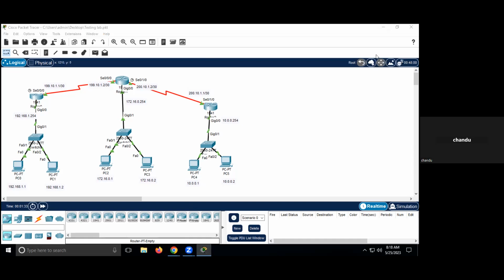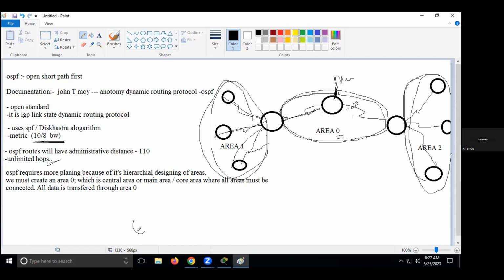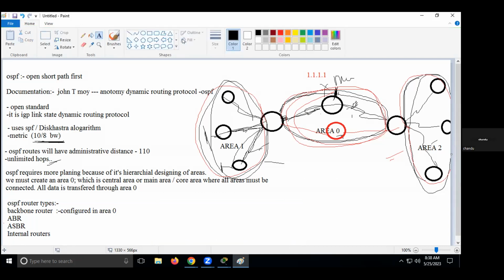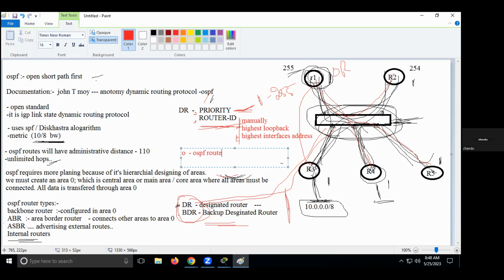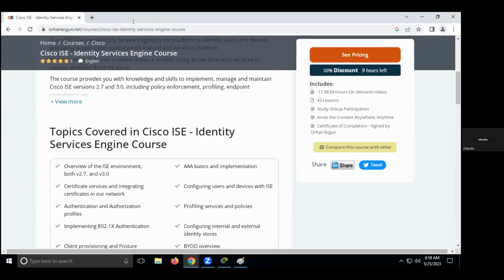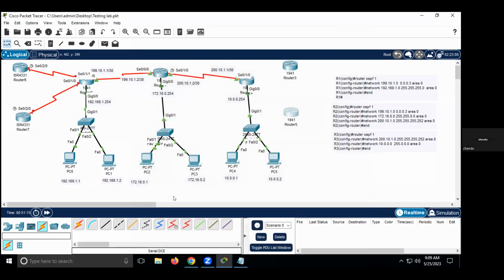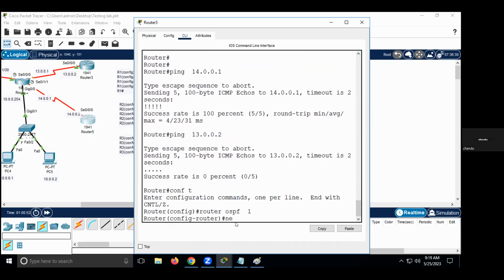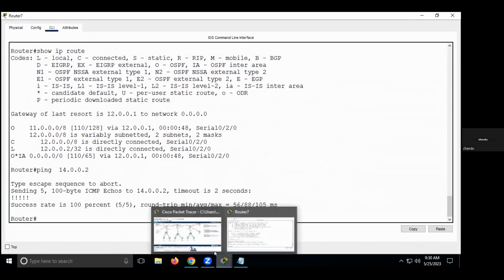ccna networking part 7